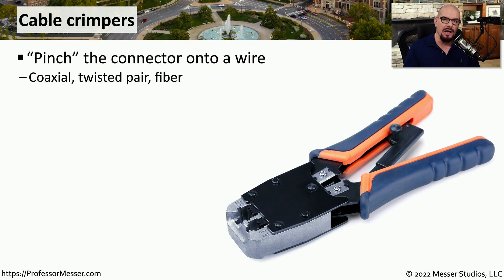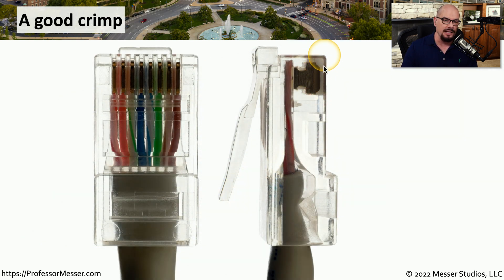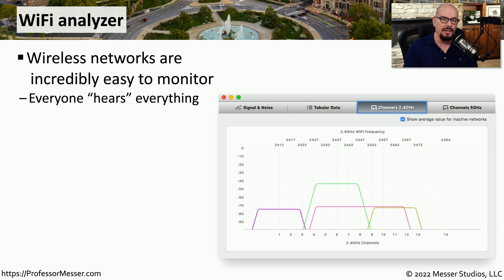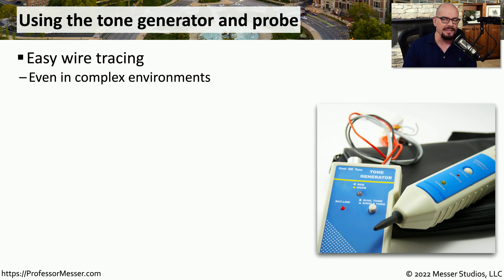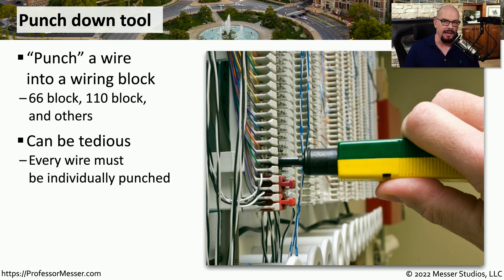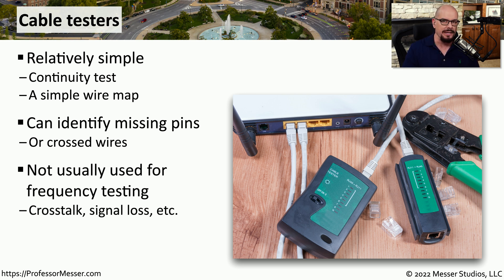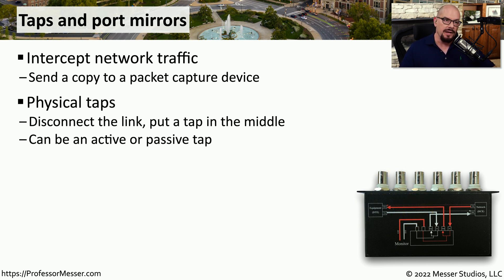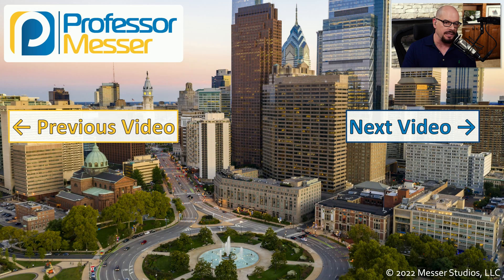Network Tools - CompTIA A+ 220-1101 - 2.8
A good technician will have the right tool for any circumstance. In this video, you’ll learn about cable crimpers, WiFi analyzers, tone generators, cable testers, and more.